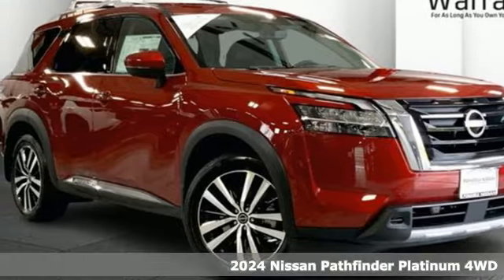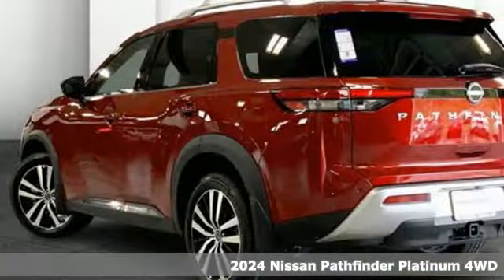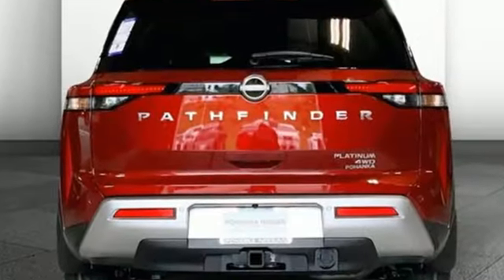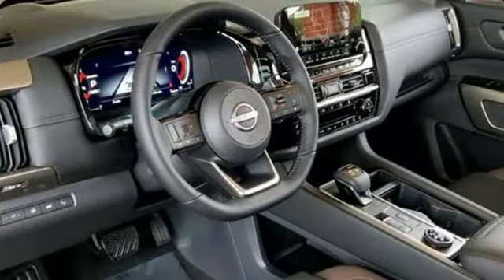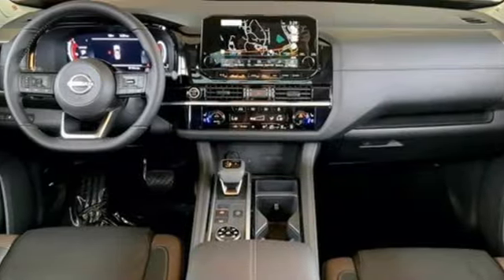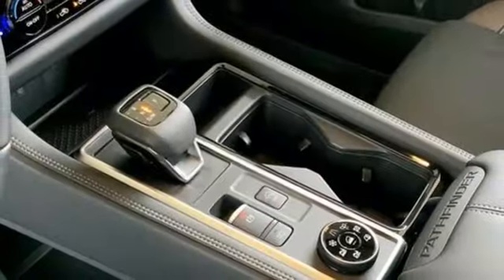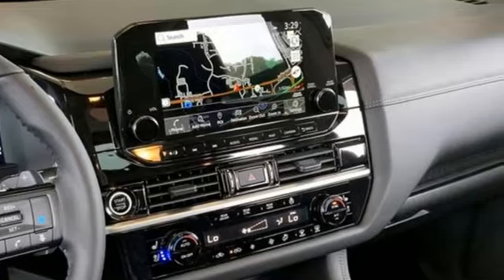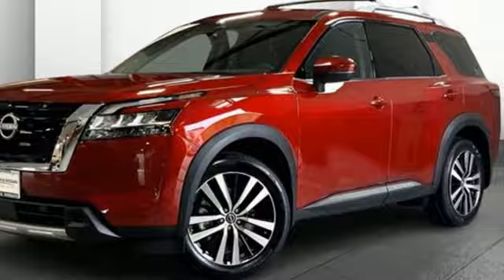New 2024 Nissan Pathfinder Fredericksburg, VA QRC314749 - SOLD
Year: 2024
Make: Nissan
Model: Pathfinder
Trim: Platinum 4WD
Transmission: Automatic
Color: Scarlet Ember
Interior: Charcoal
Stock #: QRC314749
VIN: 5N1DR3DJ0RC314749

We have a great line up of new Nissan vehicles on site, plus we offer a rich inventory of quality used Nissan vehicles and other makes